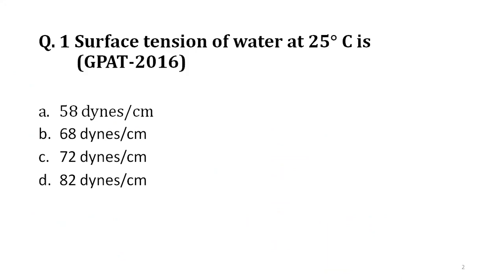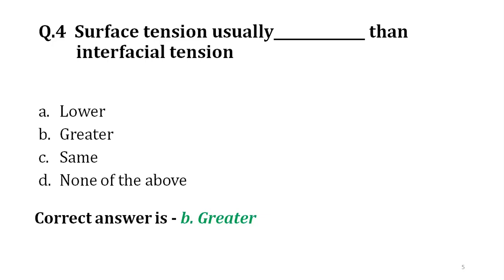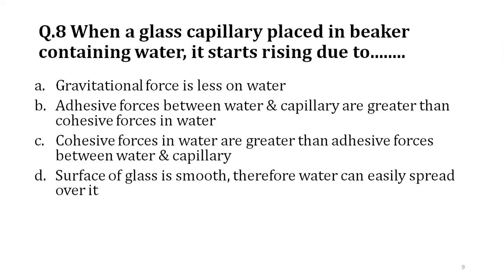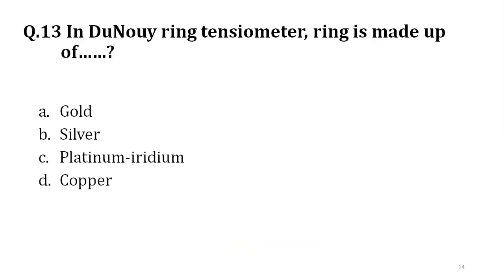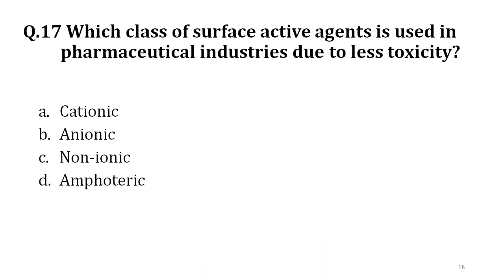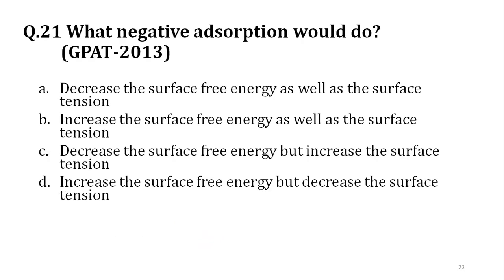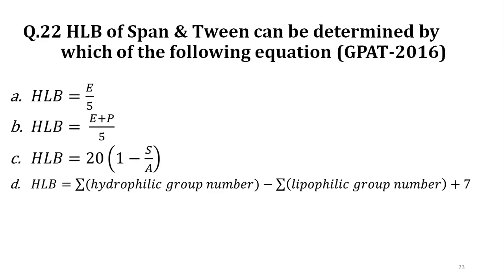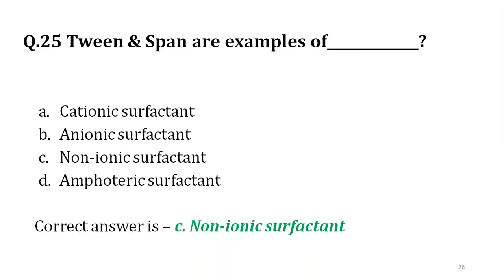MCQ on Surface & Interfacial Phenomenon GPAT NIPER Physical Pharmaceutics-I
Dear Students,
MCQ on Surface & Interfacial Phenomenon is very important point from GPAR/NIPER/Pharmacist/Drug Inspector examination point of view.

In this video I tried to cover maximum question on Surface & Interfacial Phenomenon with explanation.

Please go through all questions & share your vies in comment.